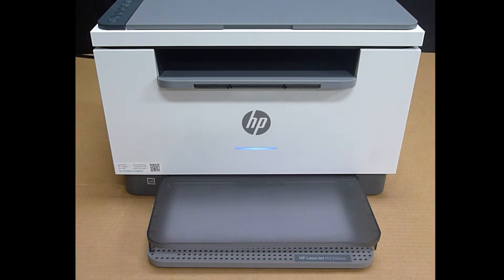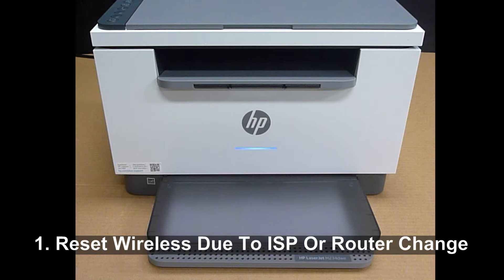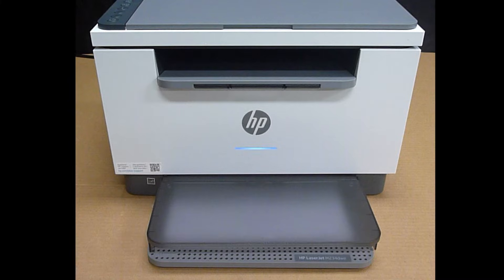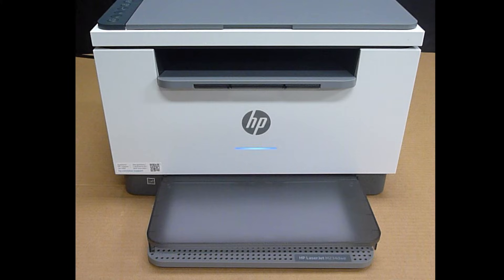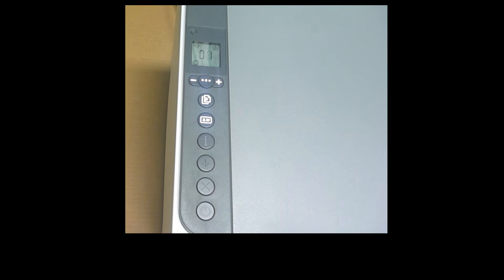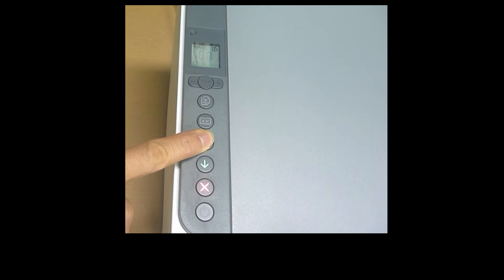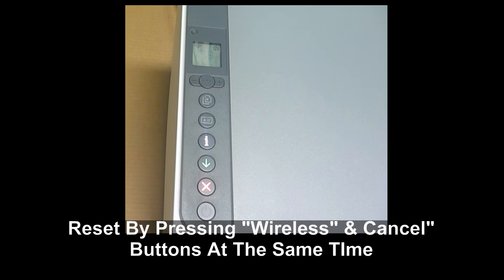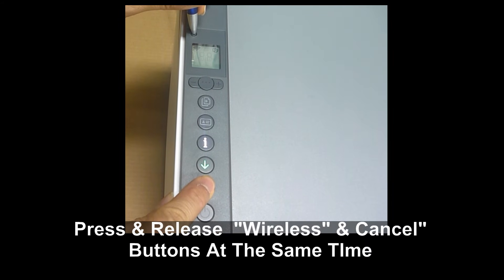HP LaserJet MFP M234dw | M234dwe Printer : How to Reset The Wireless to Setup Mode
This tutorial shows how to Reset the Wireless back to Setup Mode for
HP LaserJet MFP M234dwe Printer.

This is a HP+ printer that supports Print, Scan & Copy.